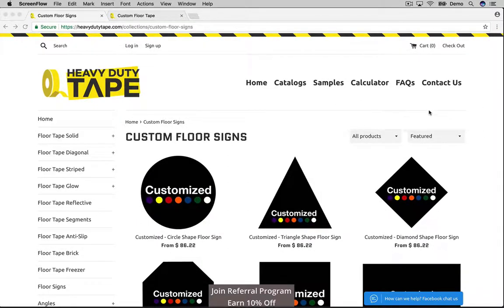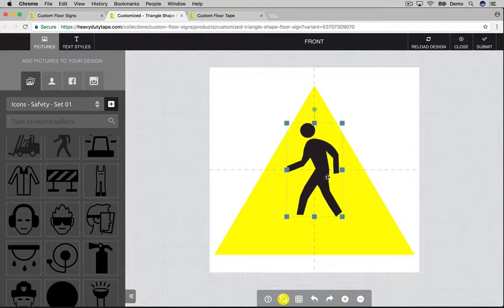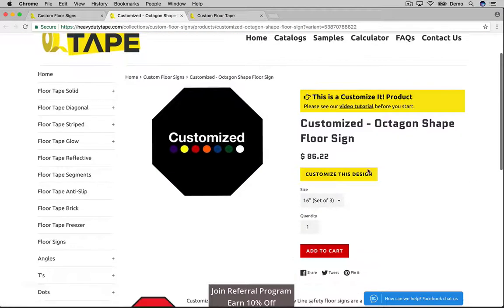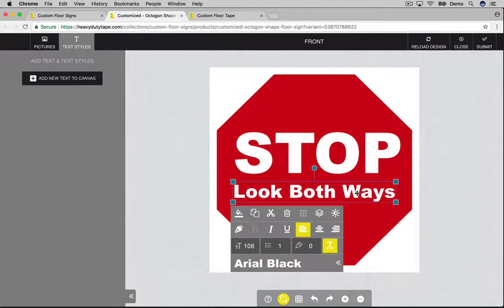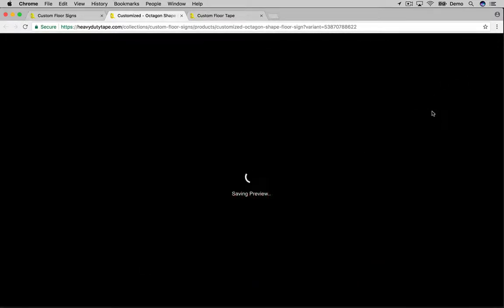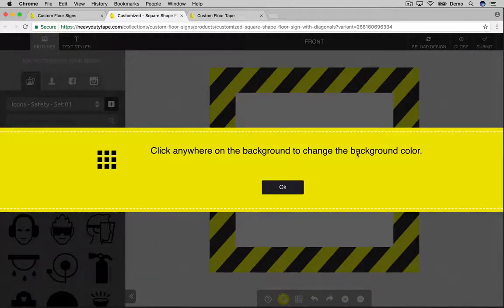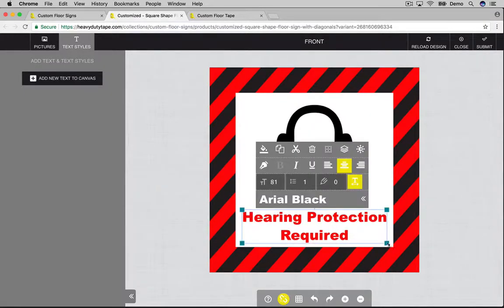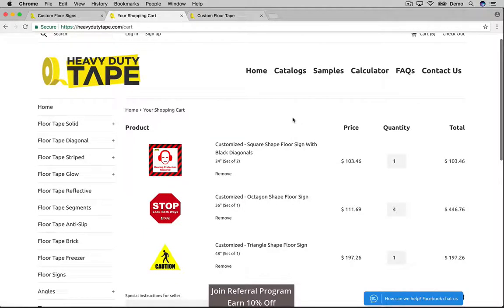Customize It! Create a Custom Floor Sign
Learn how to use our Customize It! software to create pixel-perfect graphics for your safety floor tape of safety floor signs at HeavyDutyTape.com!